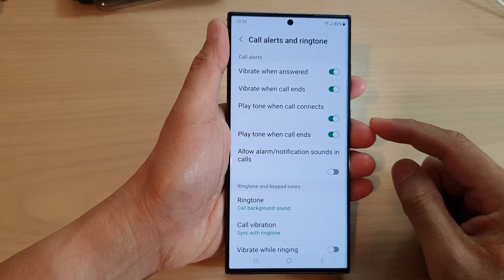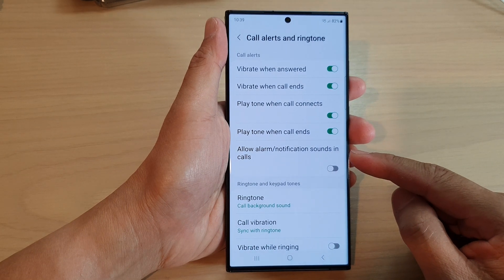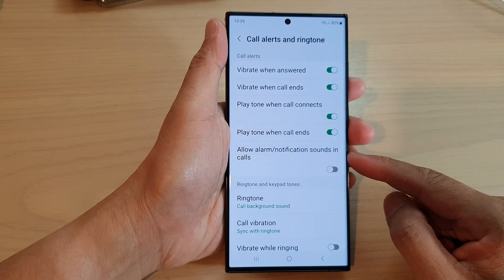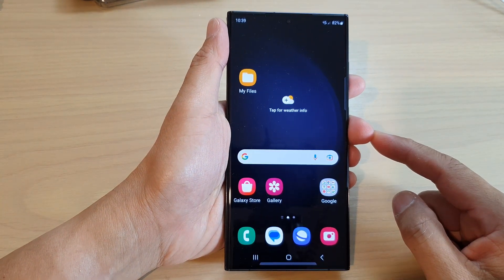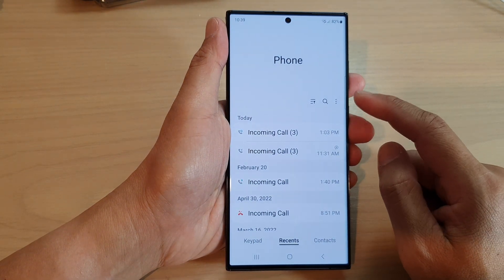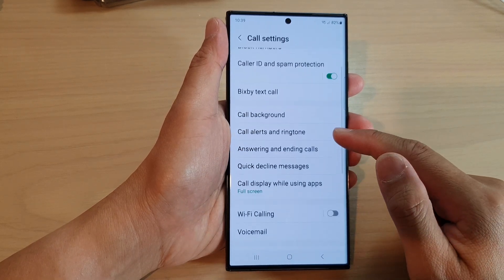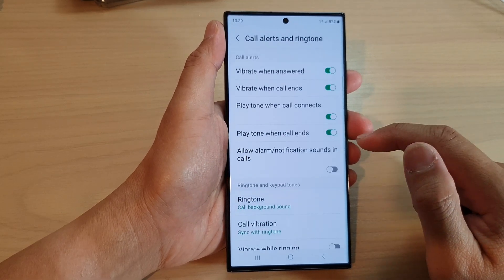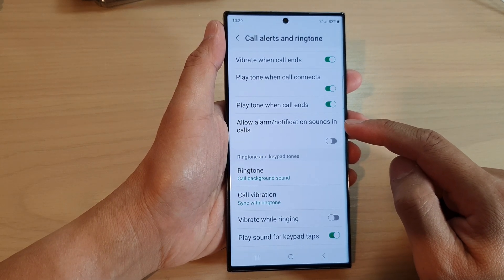Galaxy S23's: How to Turn On/Off Allow Alarm/Notification Sounds In Calls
Learn how you can turn On/Off Allow Alarm/Notification Sounds In Calls on the Samsung Galaxy S23/S23+/Ultra.